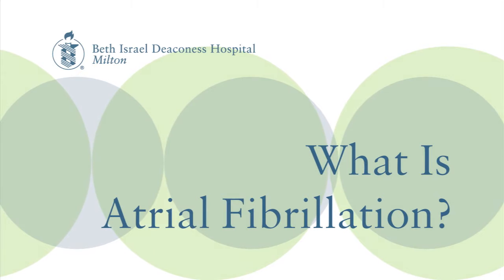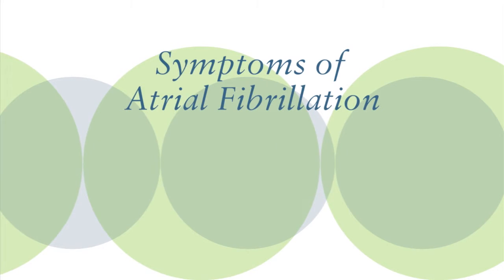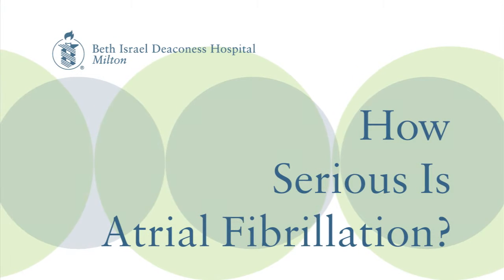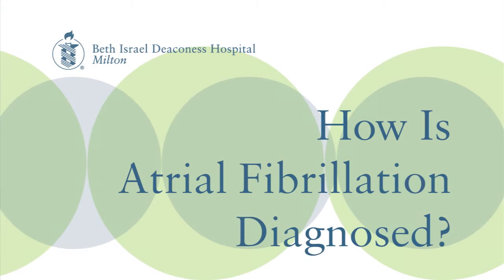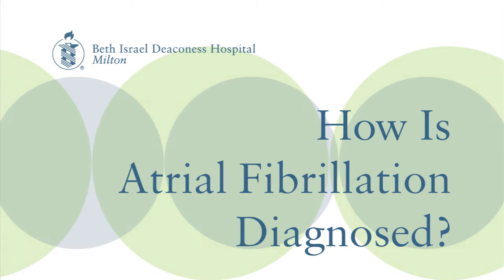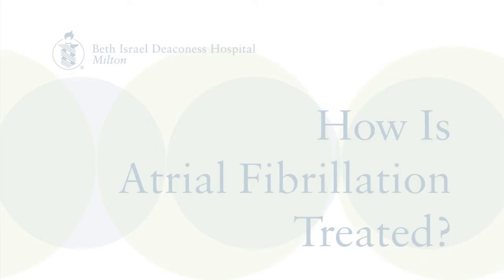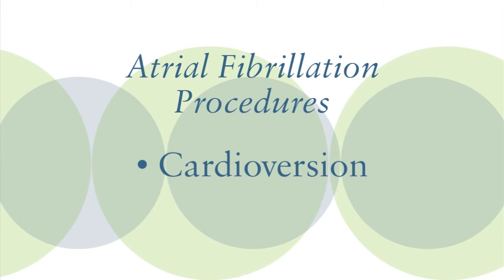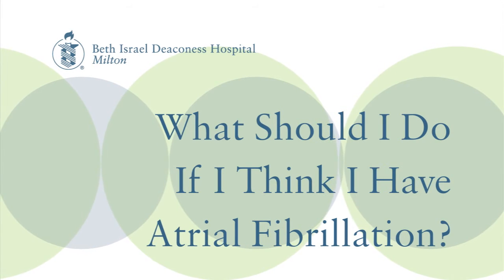What is Atrial Fibrillation?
Cardiologist Wing Kin Fung, MD, of Beth Israel Deaconess Hospital Milton and South Shore Internal Medicine explains the symptoms atrial fibrillation.